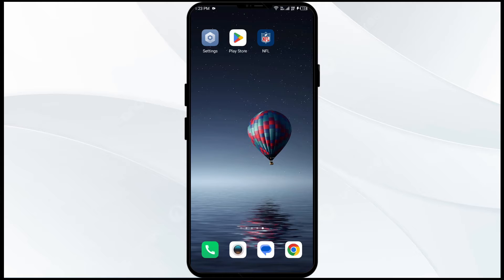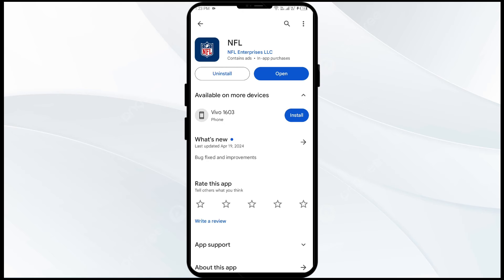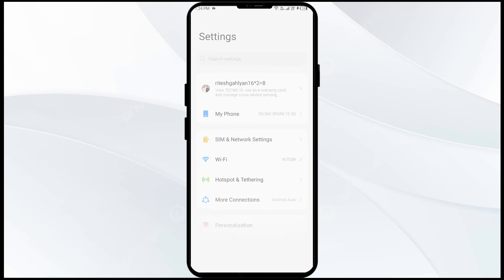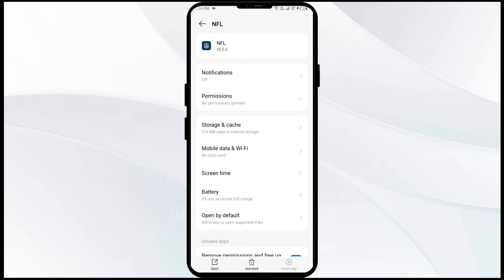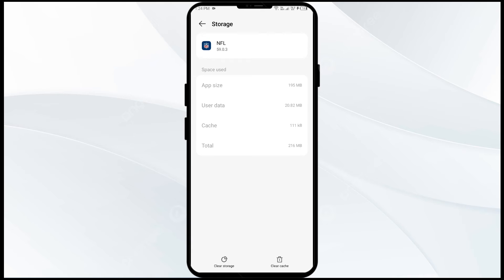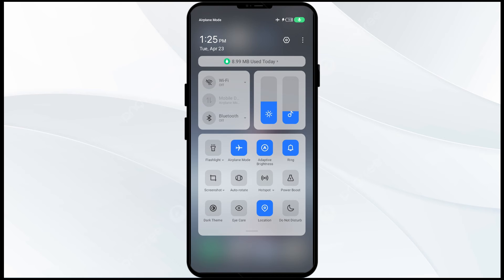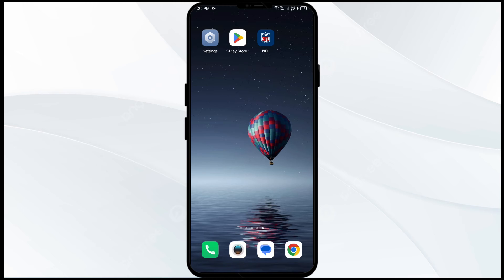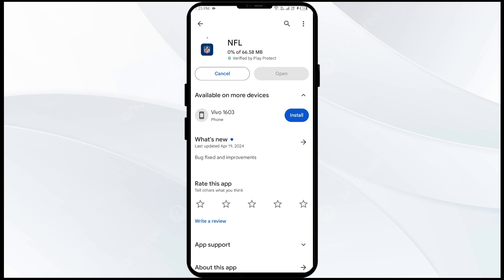How To Fix NFL App Not Working, Keep Crashing, Keep Stopping, Stuck On Loading Screen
In this informative YouTube video, we will guide you through the steps to fix common issues with the NFL app. If you're experiencing problems such as the app not working, crashing, stopping, or getting stuck on the loading screen, this video is for you. We will provide easy-to-follow troubleshooting methods to help you resolve these issues and get back to enjoying your favorite NFL content.

00:14   Solution1: Update NFL App To The Latest Version
00:46   Solution2: Force Close & Restart NFL App
01:14   Solution3: Clear NFL App Cache
01:37   Solution4: Disable And Enable Your Internet Connection
02:05   Solution5: Uninstall & Reinstall The NFL App
02:29   Solution6: Wait For Sometime & Try Again